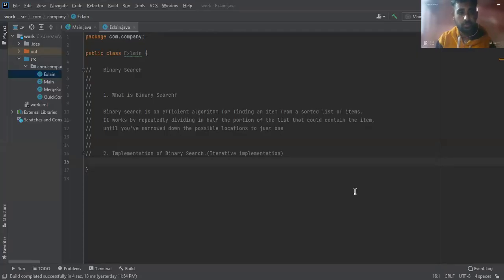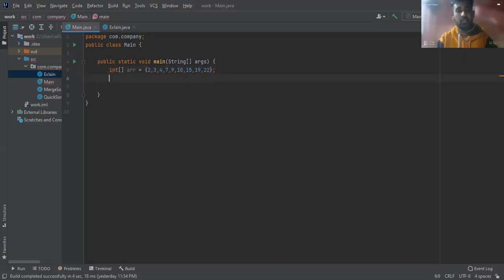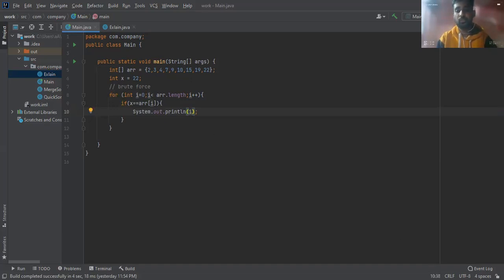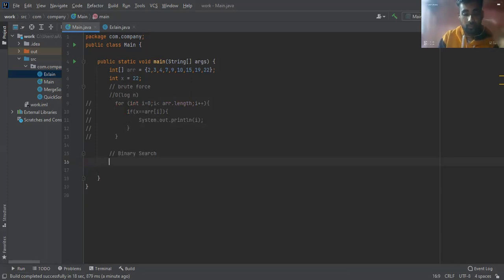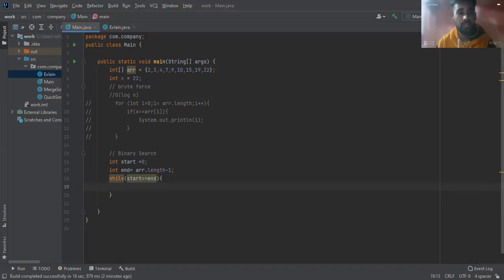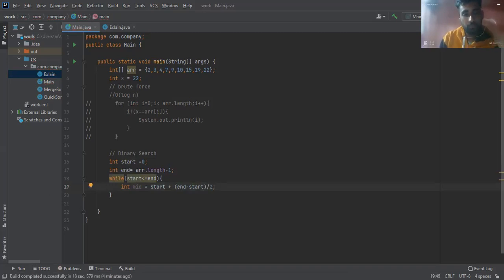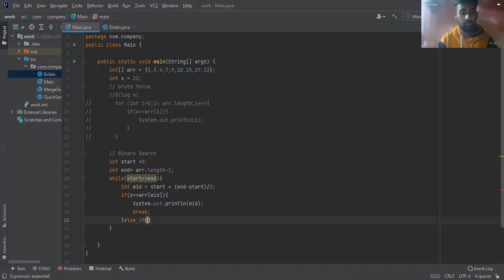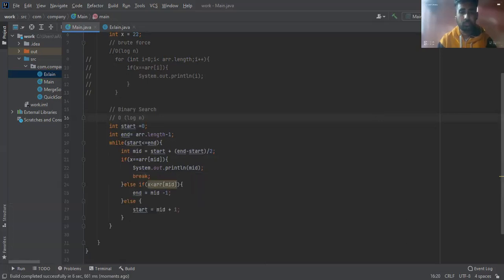Binary Search iterative implementation using Java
Binary search is an efficient algorithm for finding an item from a sorted list of items. It works by repeatedly dividing in half the portion of the list that could contain the item until you've narrowed down the possible locations to just one

 Implementation of Binary Search. (Iterative implementation)